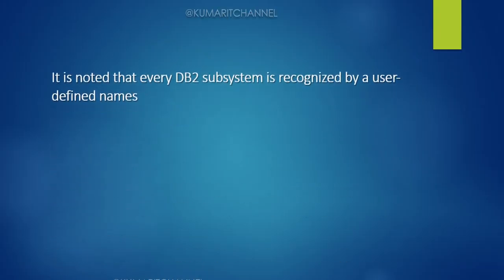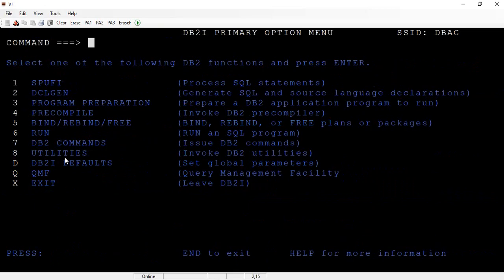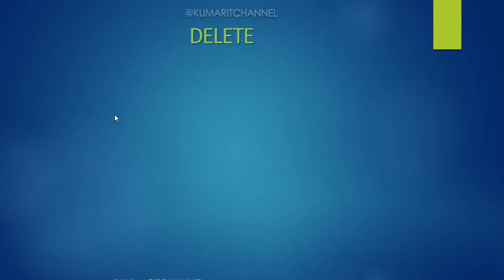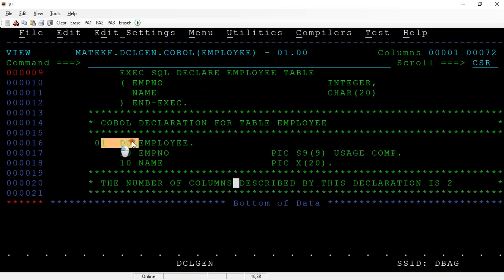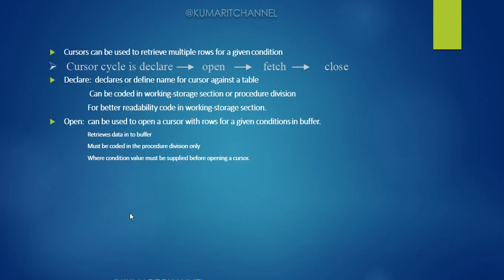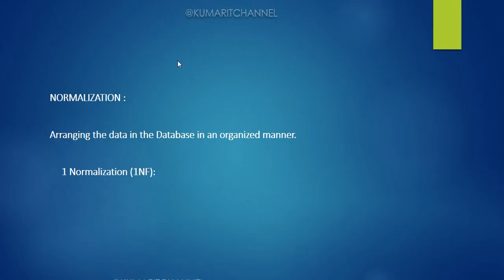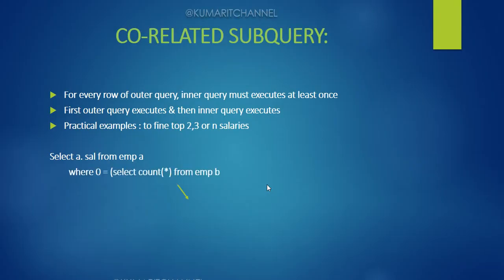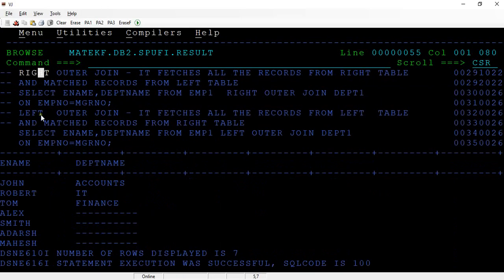Mainframe Wednesday Talks#7 - DB2 Refresher in Just one Hour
Hello Everyone! here comes the another Mainframe Wednesday Talks on a Complete DB2 Refresher in just one Hour. I tried to cover all the topics of DB2 starting from
What is DB2 ,
Database ,
tables space ,
table ,
SQL Query's ,
QMF,
SPUFI,
Cobol DB2 Programming,
CURSOR life Cycle,
Sub Query,
Nested Sub Query's ,
Co related Sub Query,
Views,
UNION,
Primary Key,
Foreign Key,
Referential Integrity ,
DCLGEN ,
HOST VARIABLES,
SQLCA,
ERROR CODES,